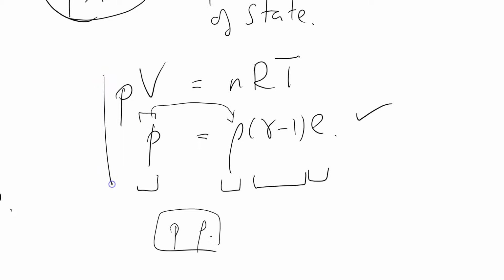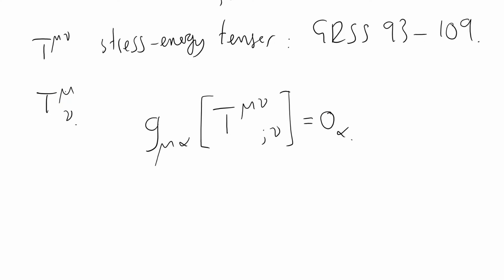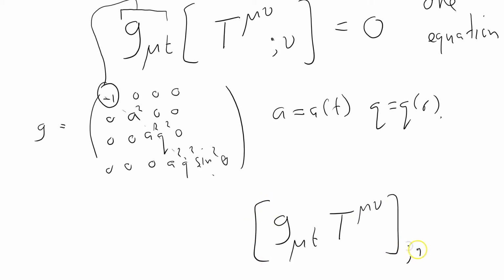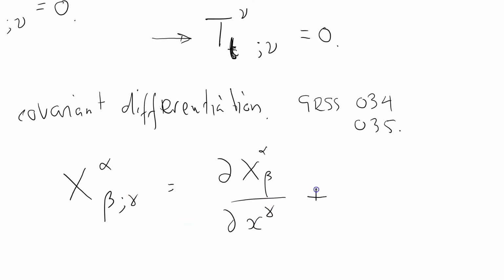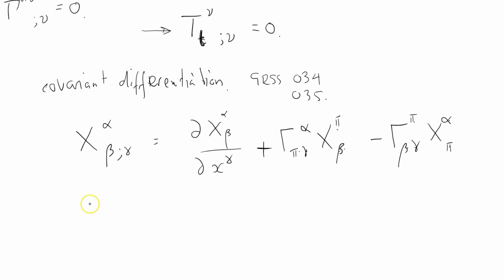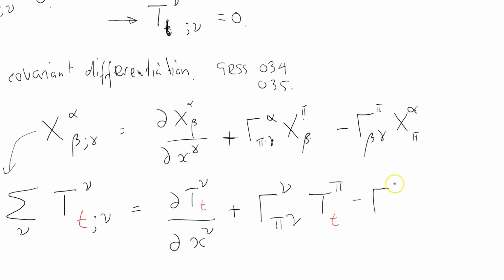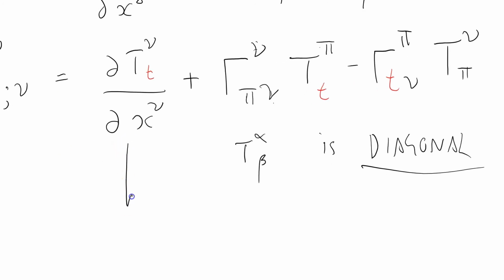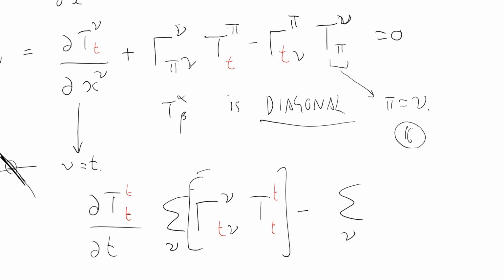cos 26 equation of state part one